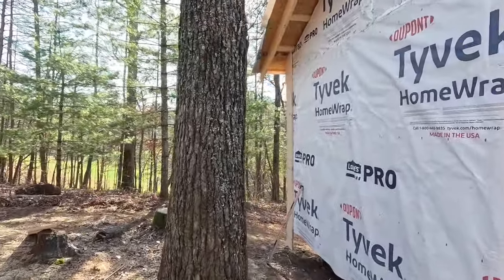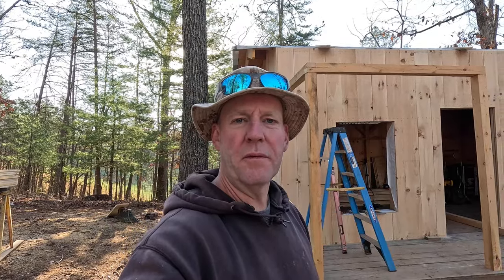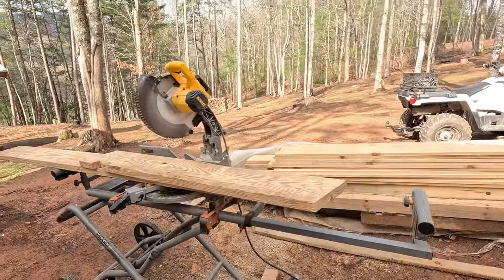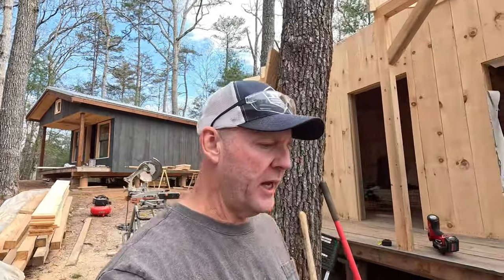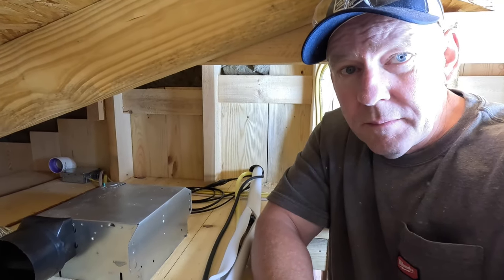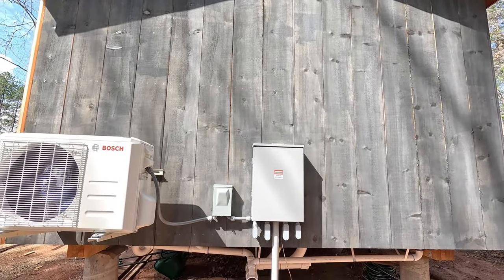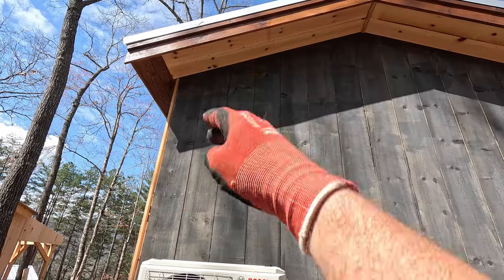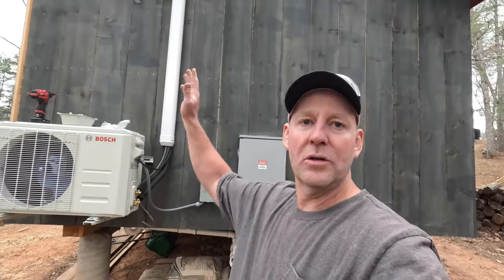Cabin 2 - Porch Framing and some holes in Cabin 3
As I was splicing all of this coverage together I realized that I did quite a bit of talking during this video...sorry about that.  The coverage during this video are finishing up the exterior sheathing and starting to frame out the porch for Cabin 2.  Once I got that completed I moved onto putting some of the holes in Cabin 3 where my A/C, bath and plumbing vent would come through the wall.